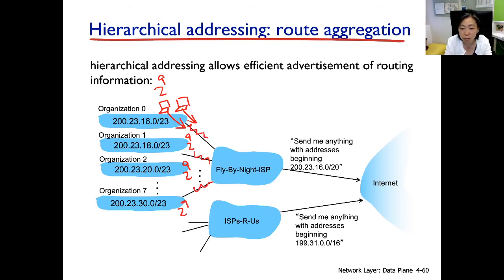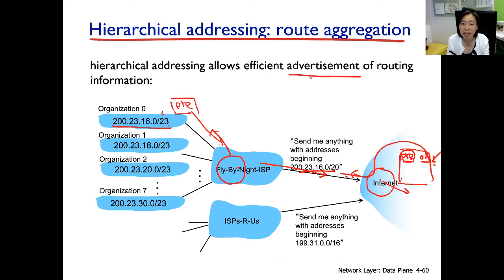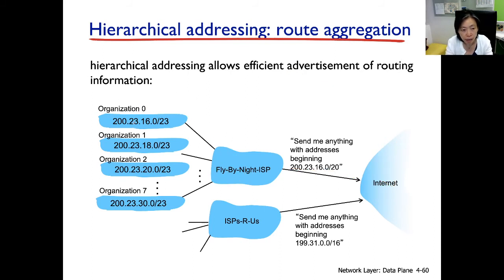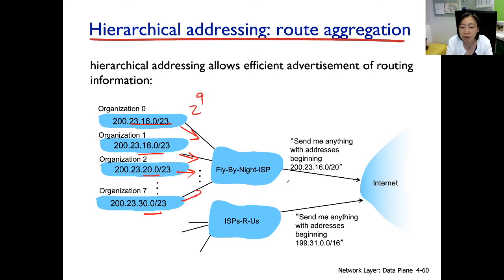ch43 ep#5 Hierarchical Addressing Benefit